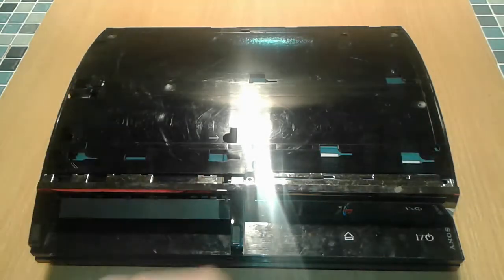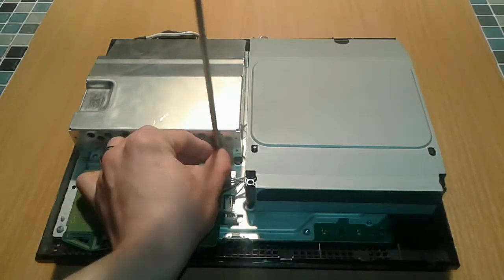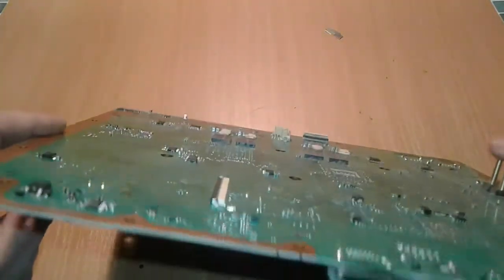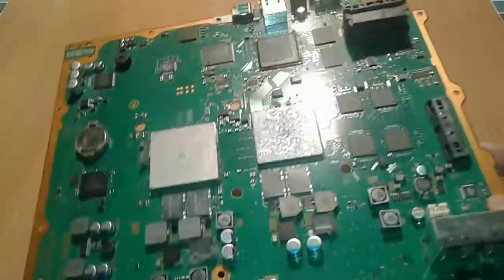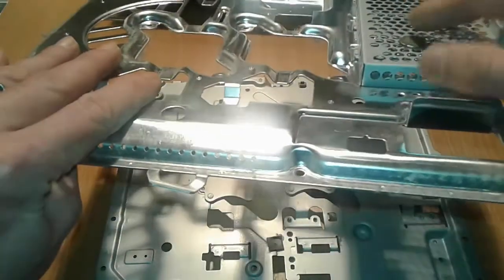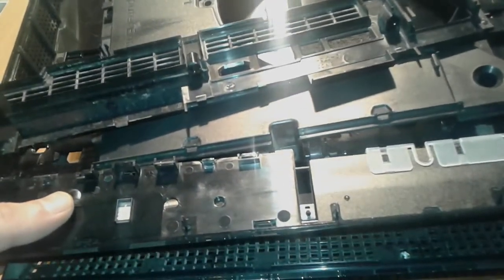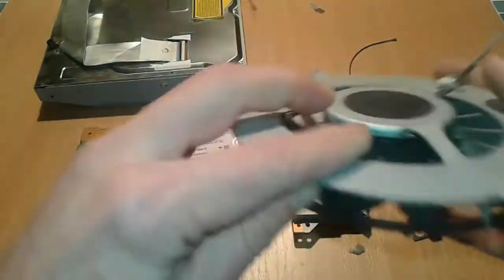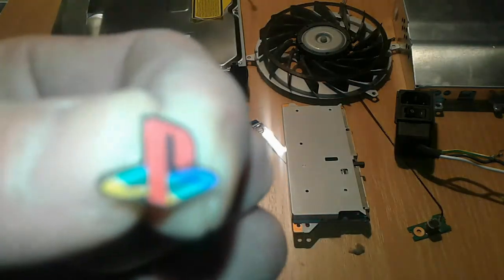How to disassemble sony fat ps3 playstation at home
How to disassemble ps3 fat SONY PlayStation to see what we can reuse it and how much garbage it remains after taking this PlayStation apart in an attempt to repurpose electronics
The PlayStation 3 (PS3) is a home video game console developed by Sony Computer Entertainment. It is the successor to PlayStation 2, and is part of the PlayStation brand of consoles. It was first released on November 11, 2006, in Japan,[8] November 17, 2006, in North America, and March 23, 2007, in Europe and Australia.[9][10][11] The PlayStation 3 mainly competed against consoles such as Microsoft's Xbox 360 and Nintendo's Wii as part of the seventh generation of video game consoles.

The console was first officially announced at E3 2005, and was released at the end of 2006. It was the first console to use Blu-ray Disc as its primary storage medium.[12] The console was the first PlayStation to integrate social gaming services, including being the first to introduce Sony's social gaming service, PlayStation Network,[13] and its[14] remote connectivity with PlayStation Portable and PlayStation Vita,[15] being able to remote control the console from the devices. In September 2009, the Slim model of the PlayStation 3 was released. It no longer provided the hardware ability to run PS2 games. It was lighter and thinner than the original version, and featured a redesigned logo and marketing design, as well as a minor start-up change in software. A Super Slim variation was then released in late 2012, further refining and redesigning the console.